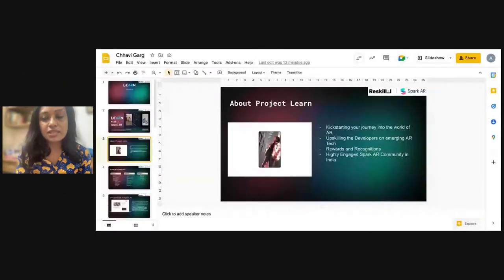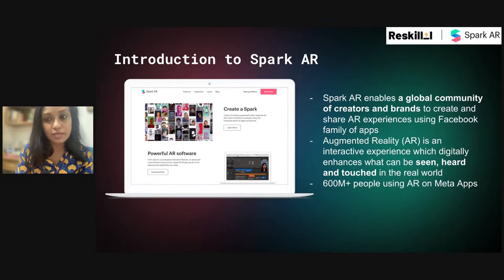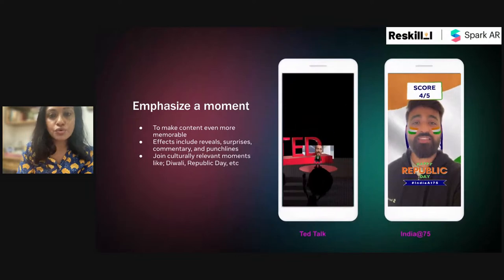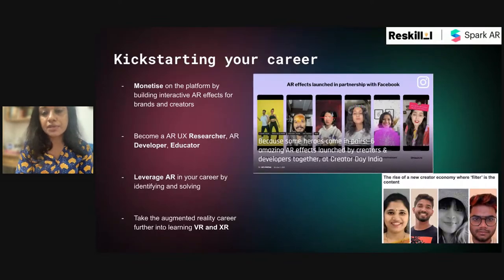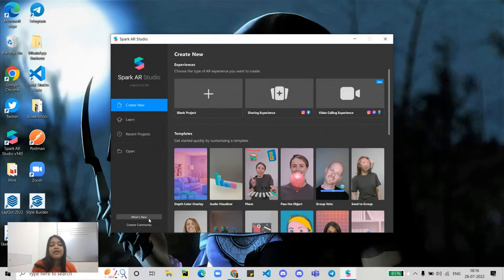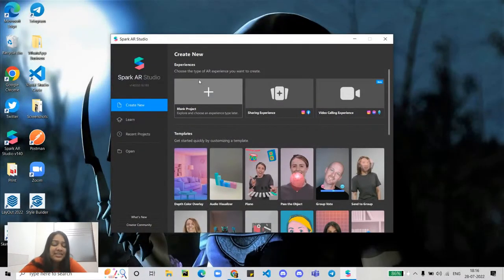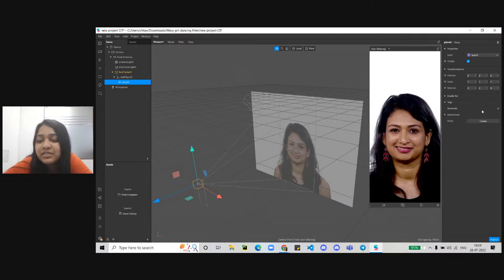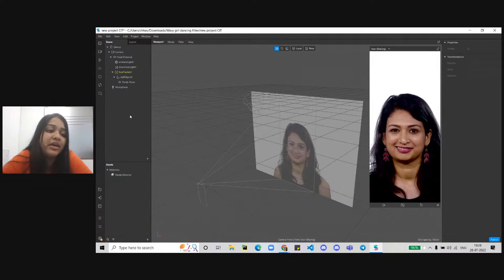AR Workshop - Coimbatore Institute of Technology